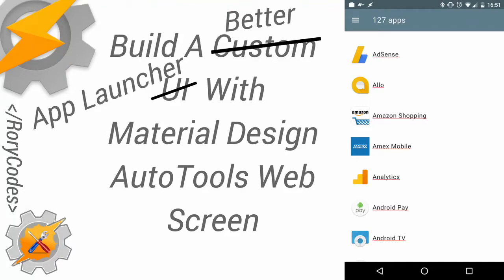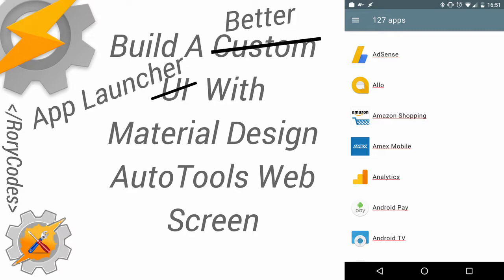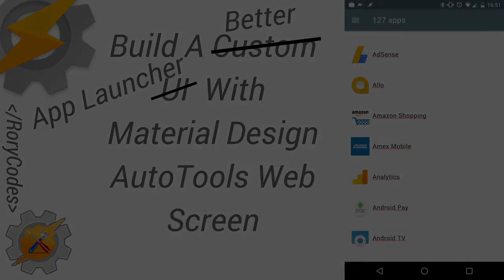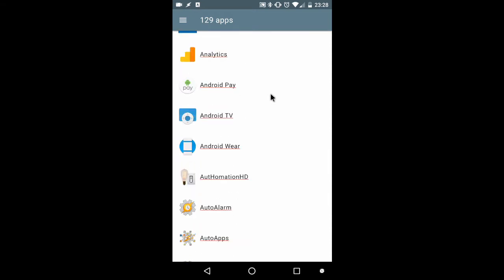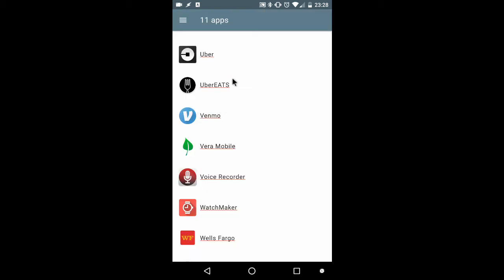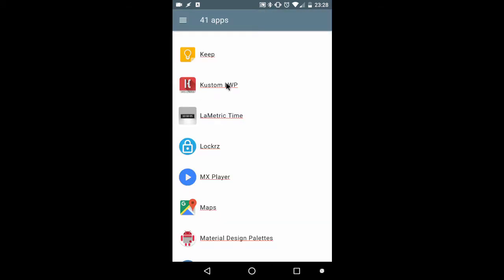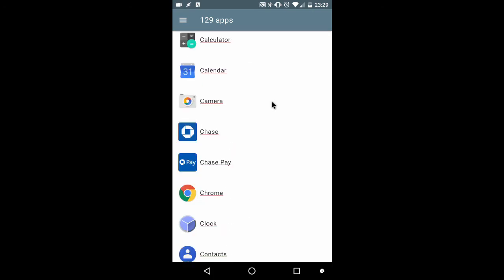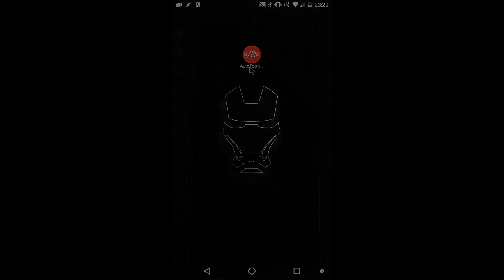Build A Better App Launcher With Material Design AutoTools Web Screen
There aren’t many complaints about Tasker, although creating a UI is one.  AutoTools Web Screens with Material Design Lite is the perfect solution to this.  for step by step instructions on how to build your first Material Design AutoTools Web Screen.

for more tutorials and automation!